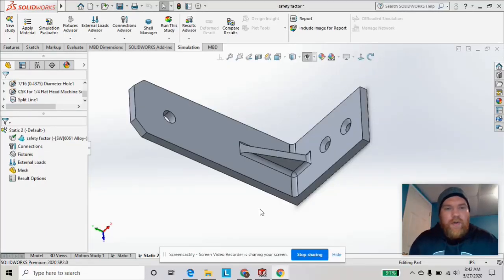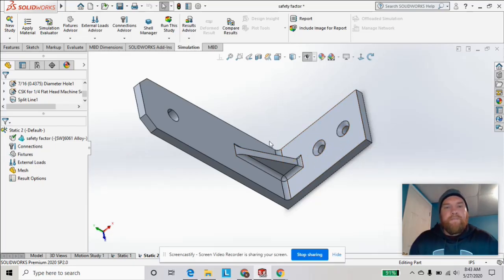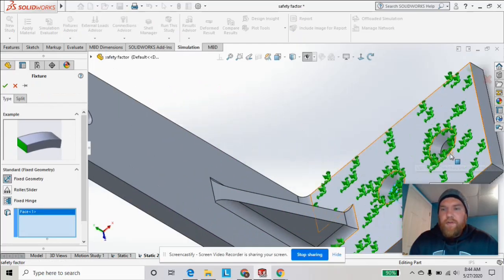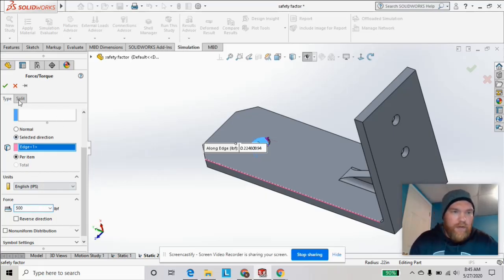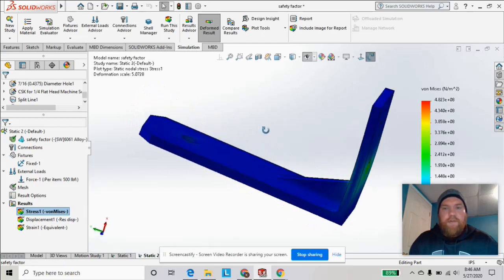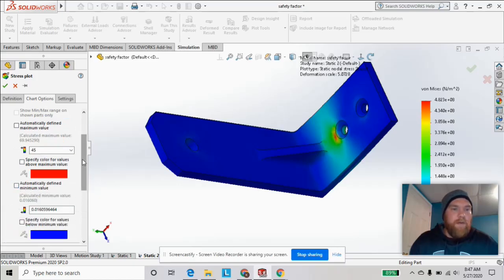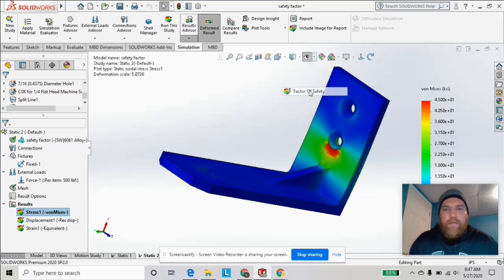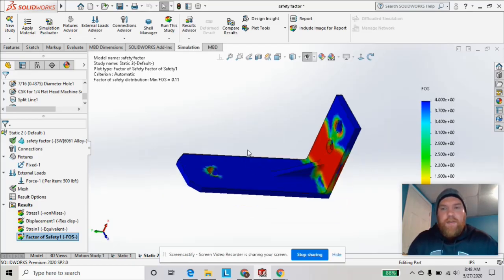Solidworks Tutorial | Stress Simulation and Factor of Safety in Solidworks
In this solidworks tutorial for beginners, we will do a basic stress simulation in solidworks on an aluminum part and plot the safety factor to analyze the strength.